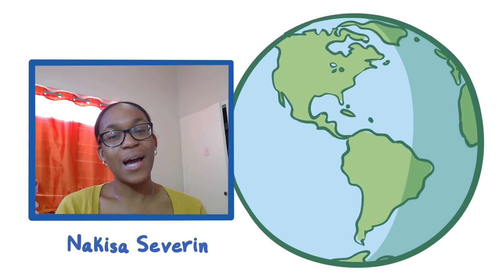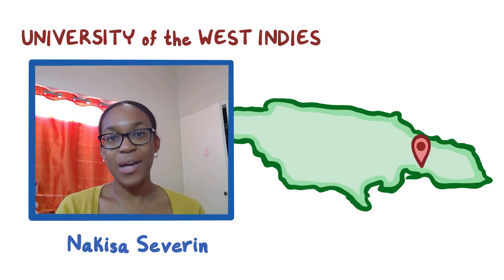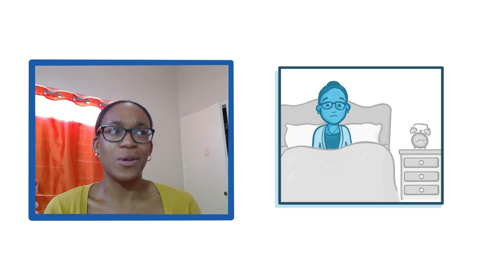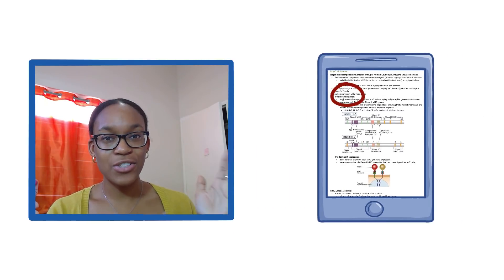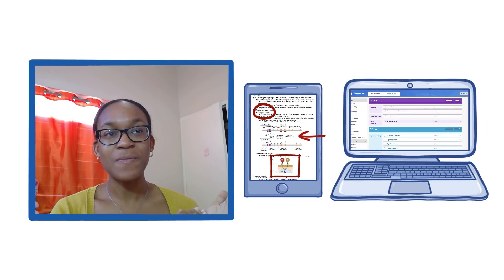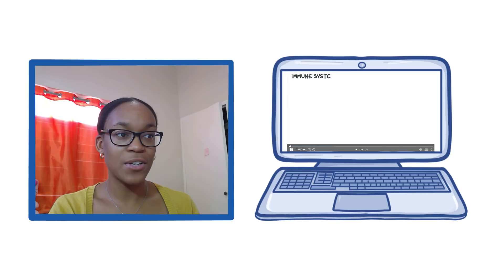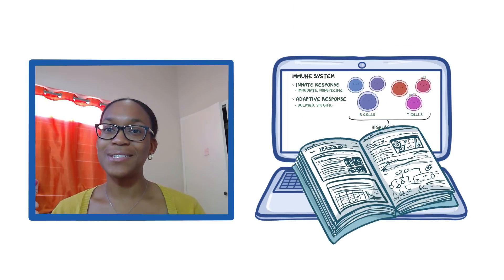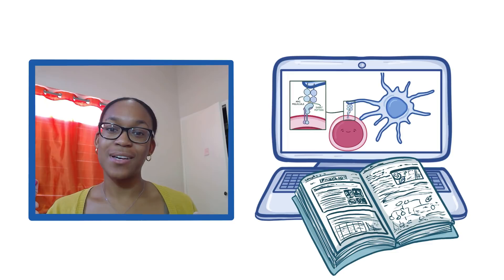Osmosis.org at the University of the West Indies in Jamaica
Nakisa from the University of the West Indies in Mona, Kingston, Jamaica talks about their Osmosis experience! Find our full video library only on Osmosis